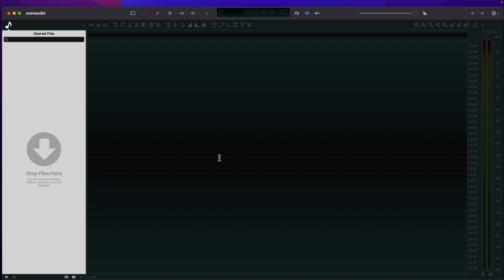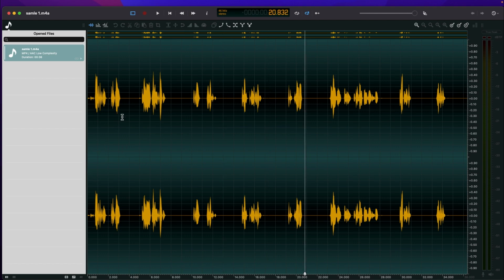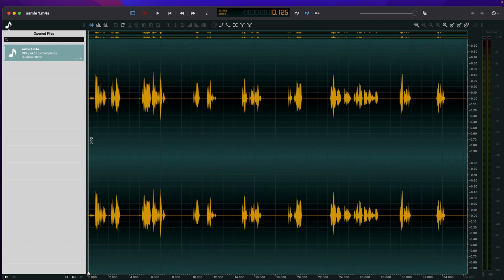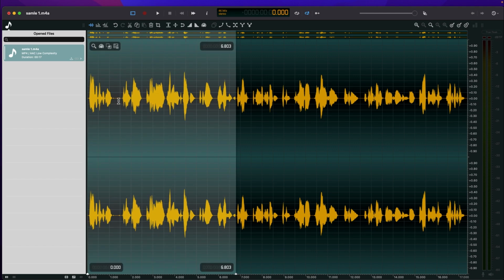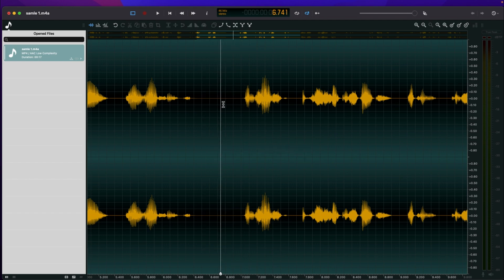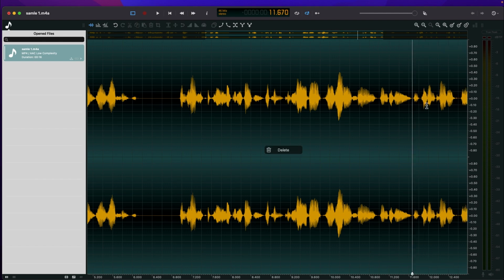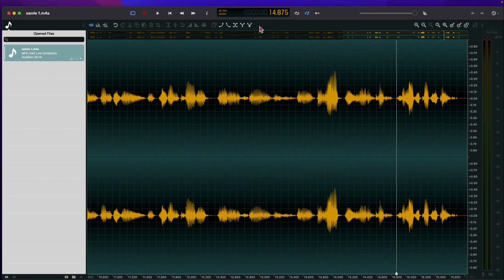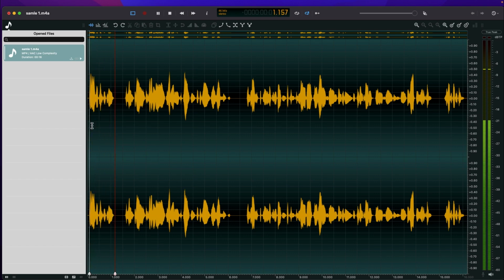How To Remove Gaps In Audio File Tip - Ocenaudio FREE Software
In this video we use Oceanaudio’s FREE audio editing software to show you how to simply and quickly remove gaps from your audio file.  Perfect for audio book editing, voice over editing and other long format recordings you need to edit.  Can also be used with any files and honestly speeds up your editing workflow.  Below are a couple videos that offer great info on digging deeper into Oceanaudio features and setup.

Segments for this video.
0:00 A Little Bit About Oecnaudio
1:21 Why I Downloaded Ocenaudio
1:55 If You Are New To VO or Editing
4:09 How To Do It
9:18 Lets Edit This Clip!
11:06 Adding vs Subtracting
12:32 Back To The Beginning
14:45 Why Do I Need To Remove The Gaps?
19:08 Where To Click To View Entire File
19:42 Make Final Adjustment
21:10 Voice Over Tips - Rerecord?